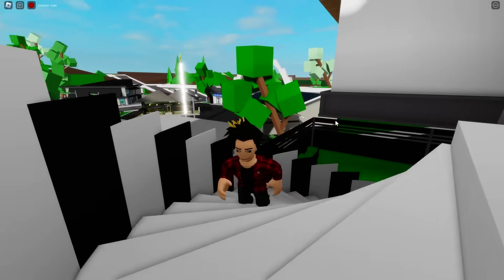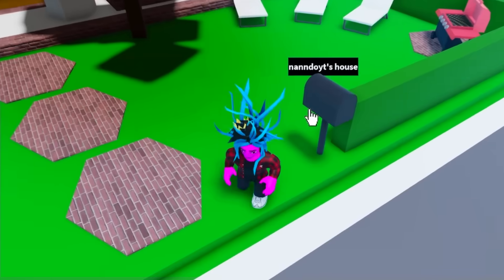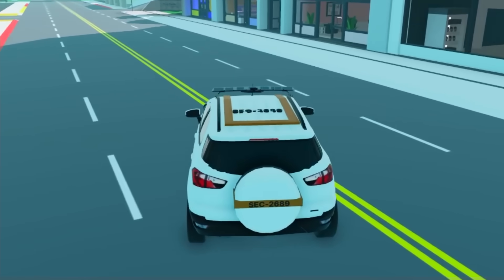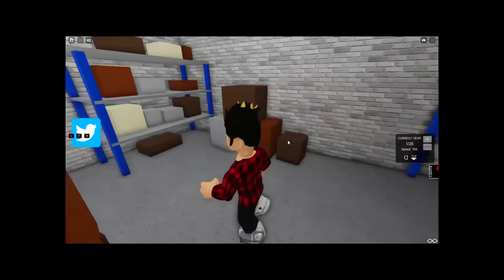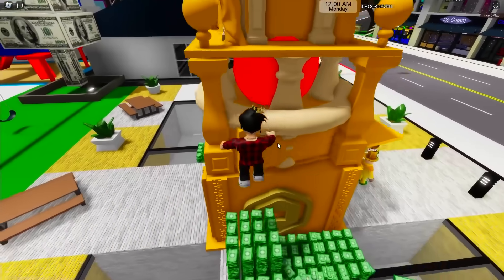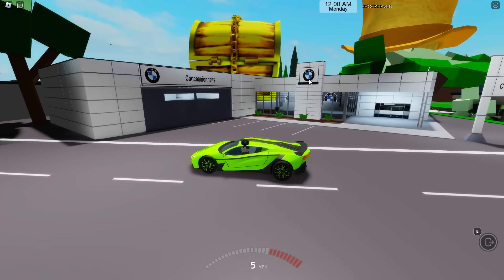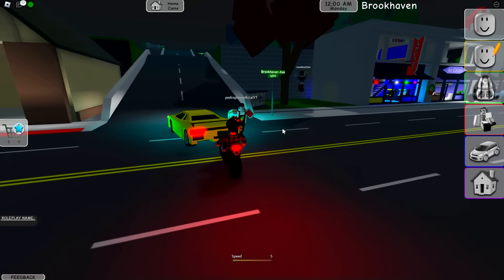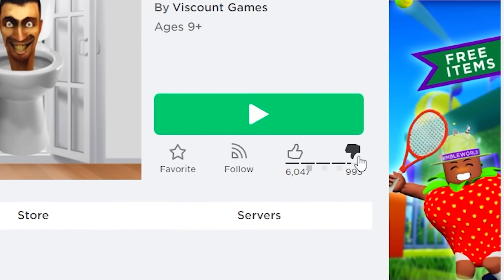I Played FAKE BROOKHAVEN Games…